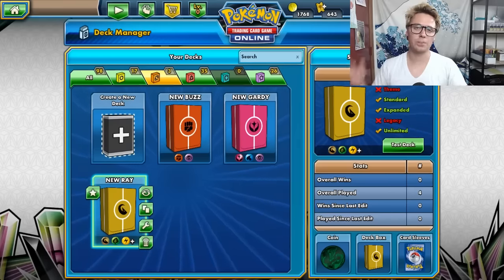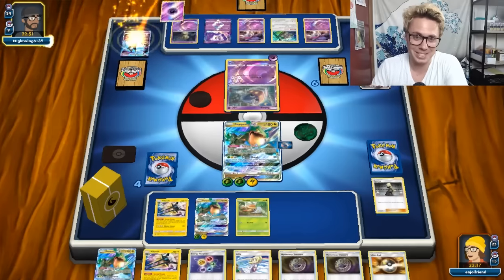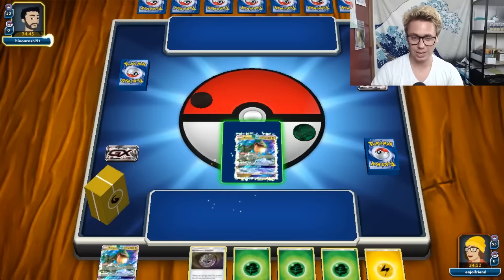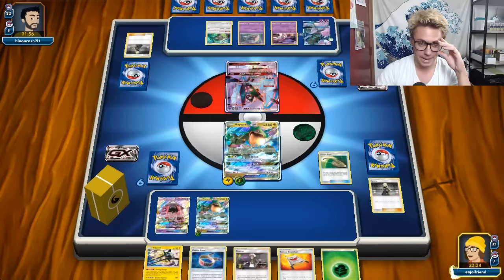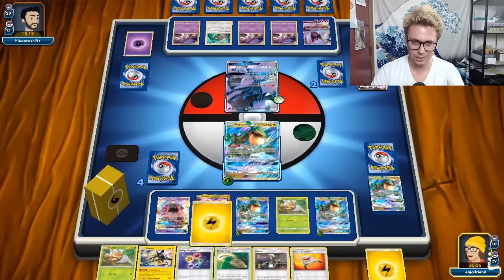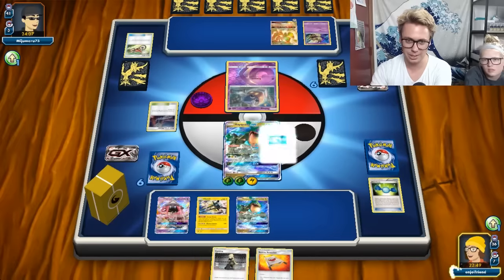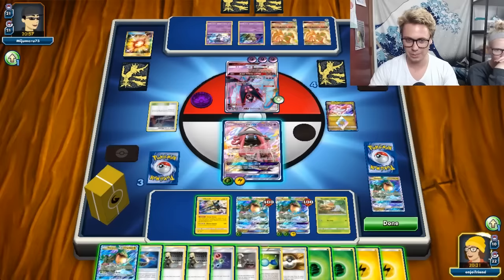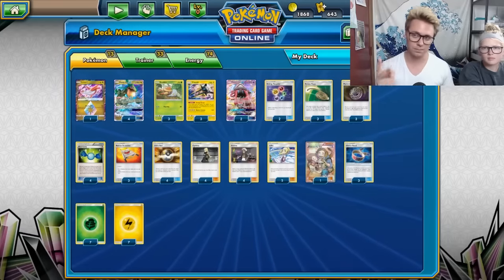3x Games with Rayquaza GX / Vikavolt - Pokemon TCG Online Gameplay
Andrew Mahone shows off his new Rayquaza GX / Vikavolt on Pokemon Trading Card Game Online in this PTCGO Gameplay video. Watch as Andrew tweaks his list to find out the best way to build this new post rotation deck on Pokemon Trading Card Game Online!